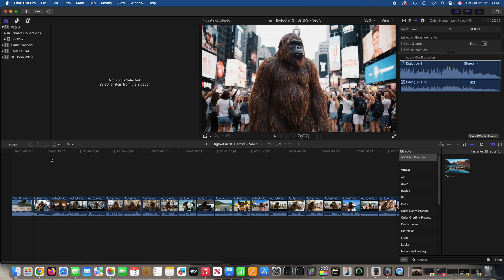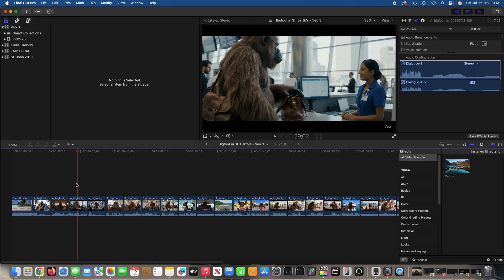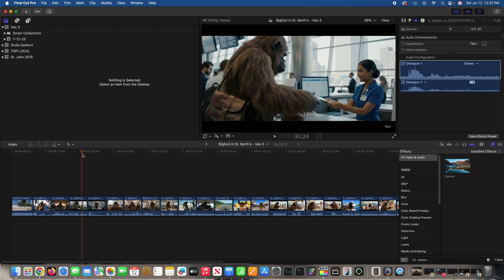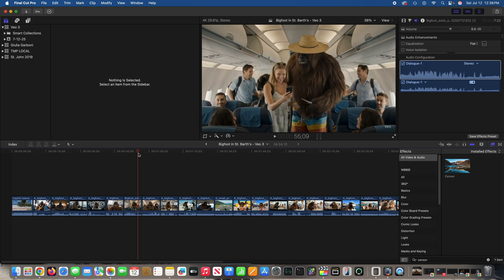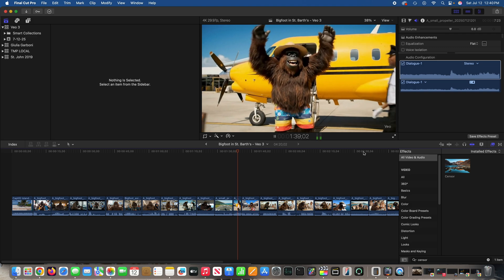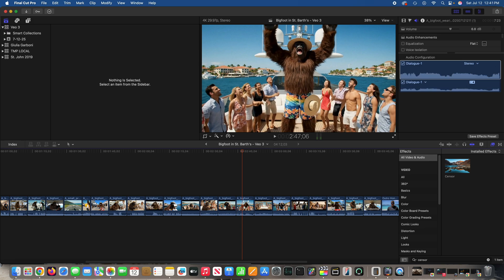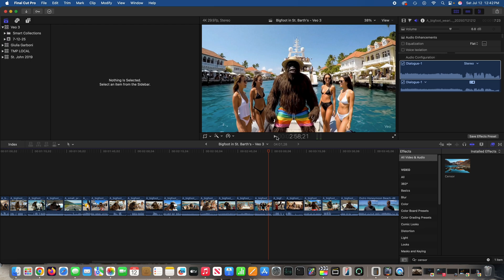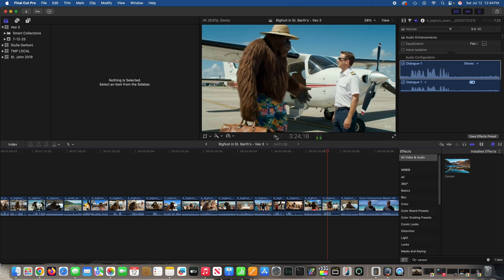How to Stitch Together Veo 3 Videos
This is how to stitch together Veo 3 video clips step-by-step.  I created the eight-second video clips within Veo 3 Flow first.  This is how I combine my Veo 3 clips into a video for my YouTube channel.

Google's Veo 3 is the most impressive generative AI tool to date! Not only can Veo 3 create amazing videos but it can also add voice with lip synch, as well and music and ambient sounds. Some of the videos that I've been able to create using Veo 3 are hard to distinguish between reality!